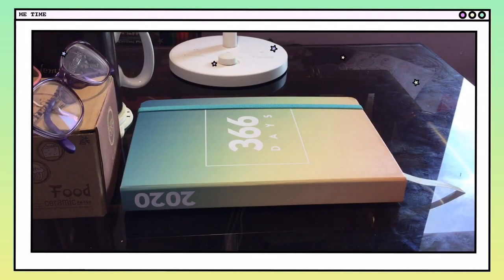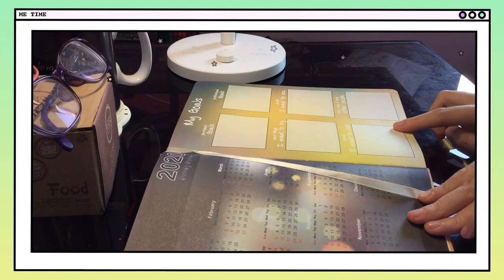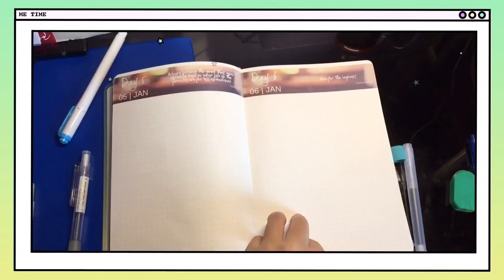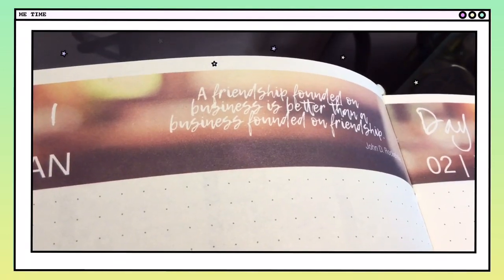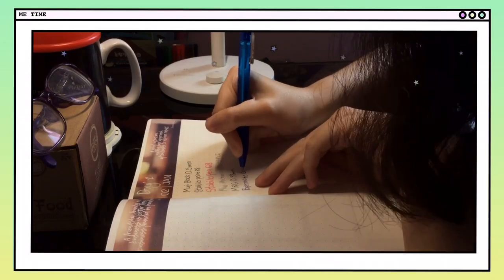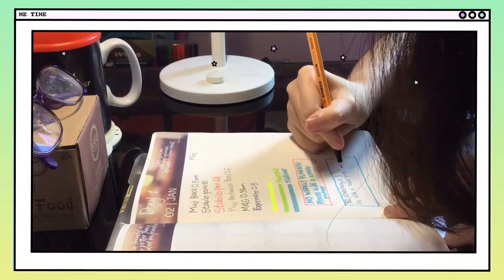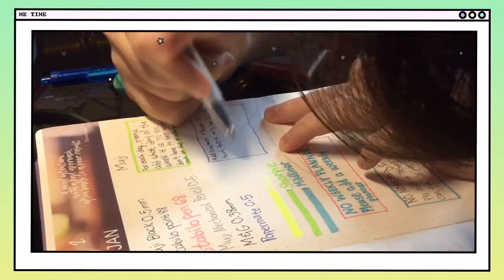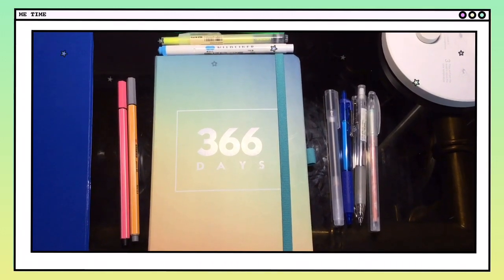366 Days Planner Review | Affordable Planner In The Philippines | Granger Productivity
Here is a little review of one of the cheapest/most affordable planner in the Philippines.

Code: LLoLbd

GRANGERPRODUCTIVITY20
10% of the net profits of Pushcase will be donated to animal shelters so your purchase will go towards a good cause.